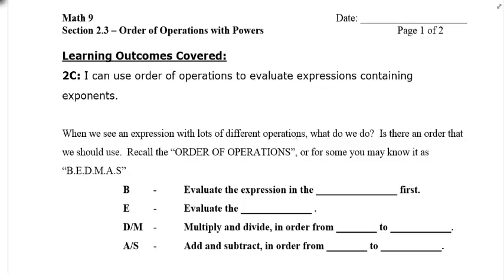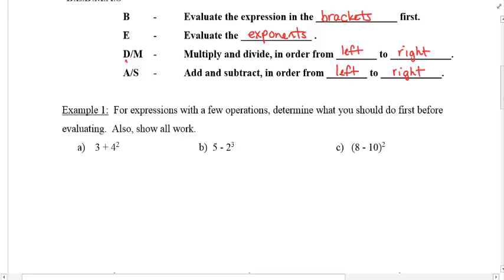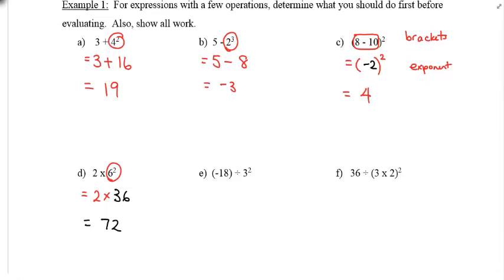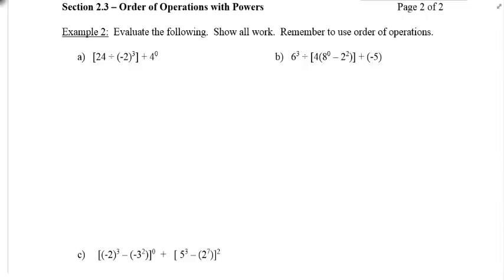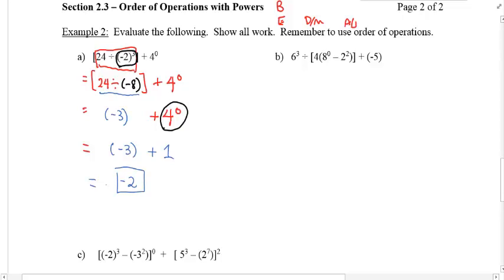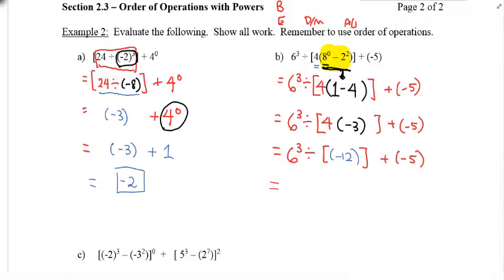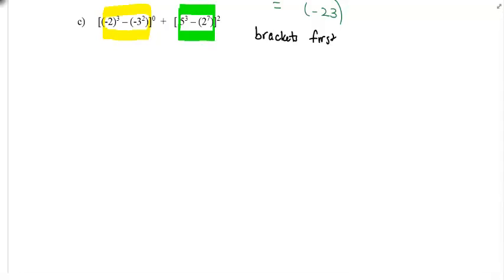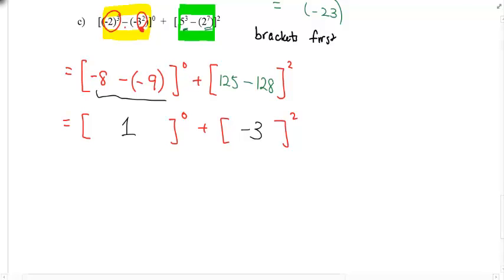Math 9 Section 2 3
Order of Operations with Powers